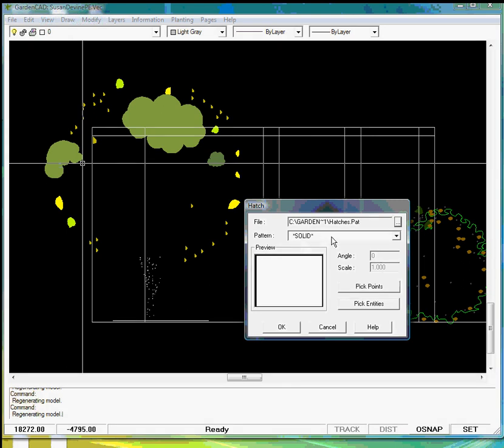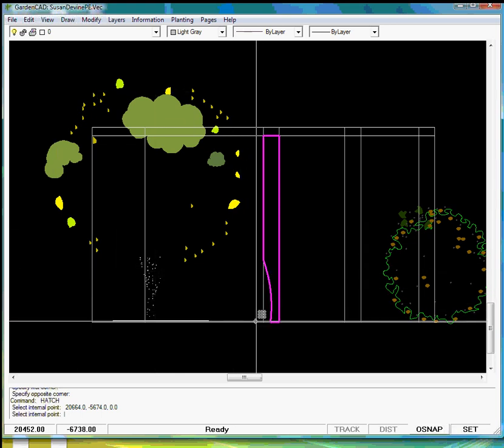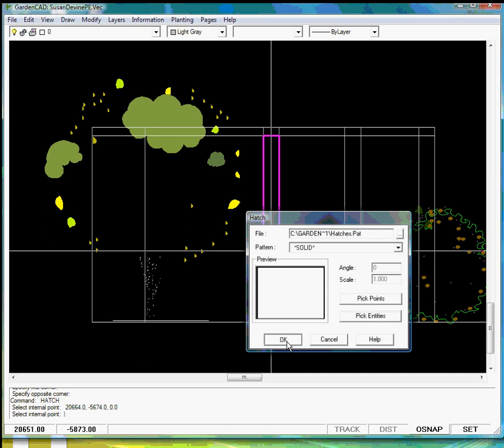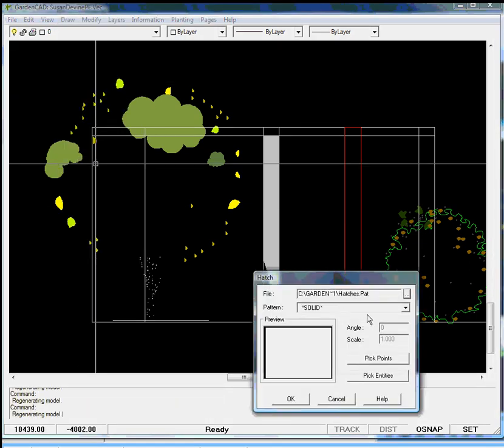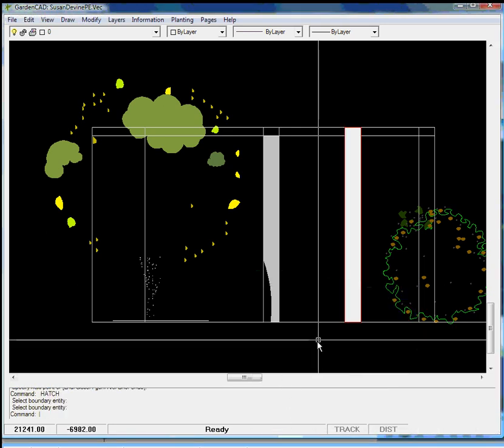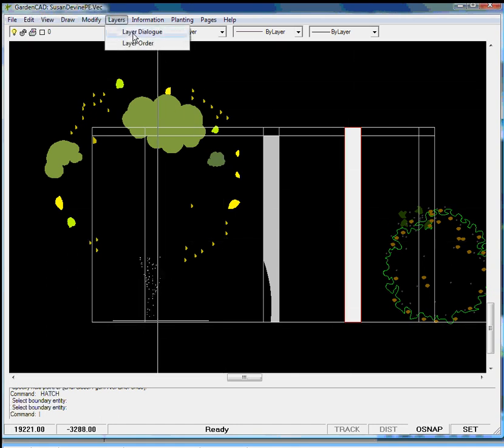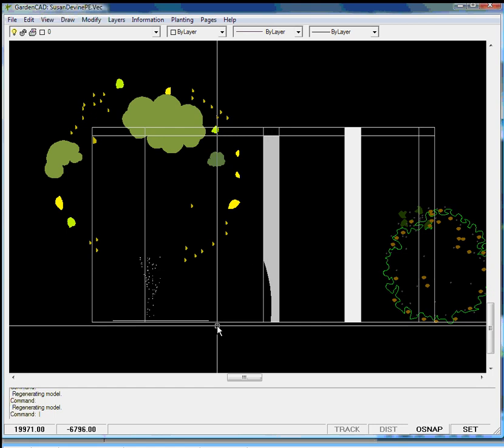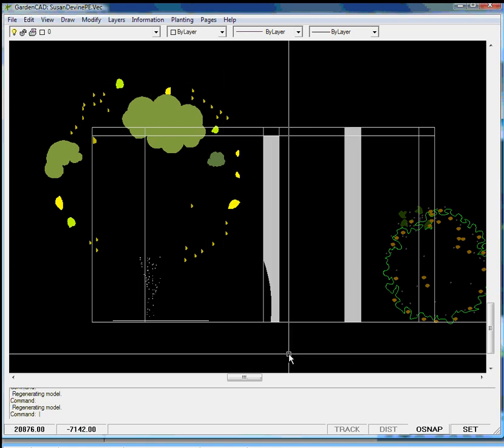Using the hatch command in GardenCAD (part 2)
Using the hatch command in GardenCAD.